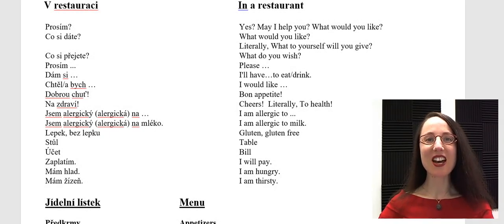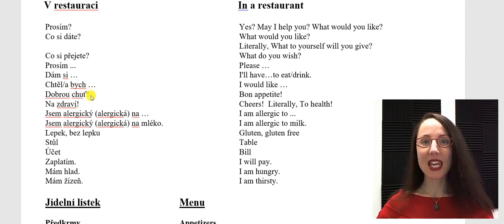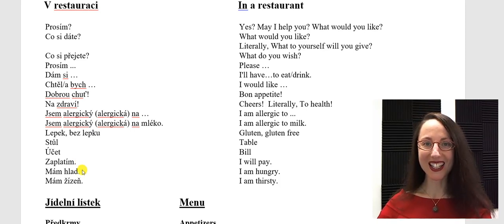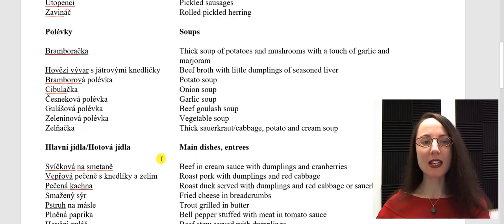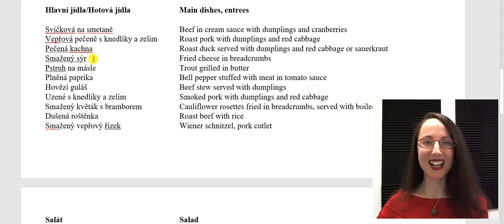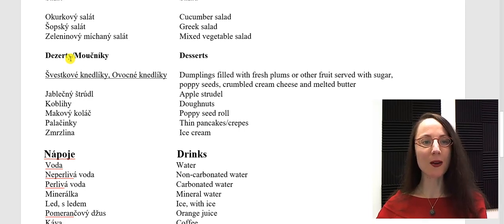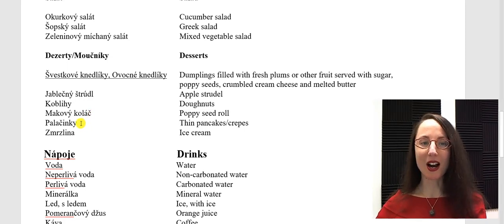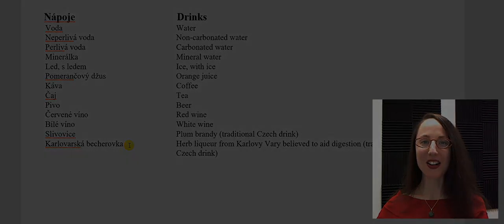Czech Pronunciation: Menu - Jídelní lístek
Czech pronunciation: A video describing how to order food and drinks in a restaurant; sample menu by Silvie Opatrná of Seattle Central College - Continuing Education

In this video, I talk about basic words and phrases that you may want to use when you order food and drinks in a restaurant. I show you a sample menu with traditional Czech dishes, desserts and drinks.